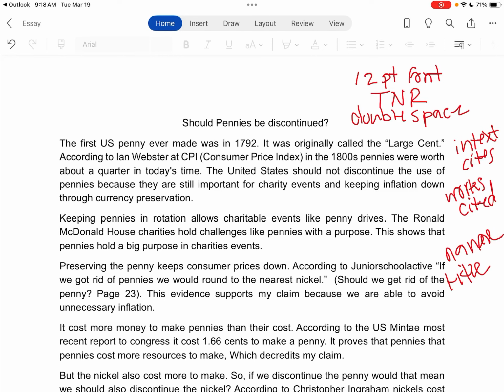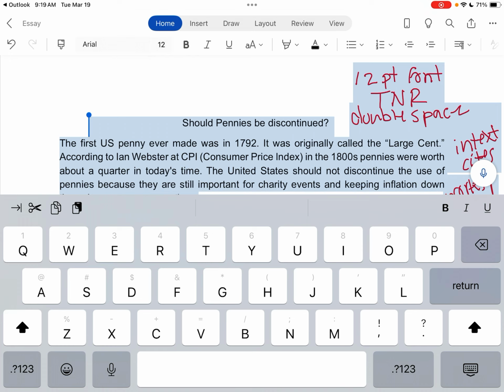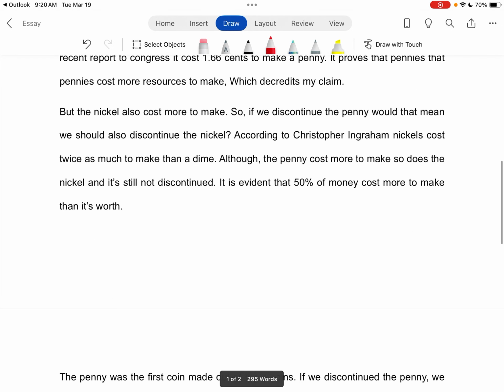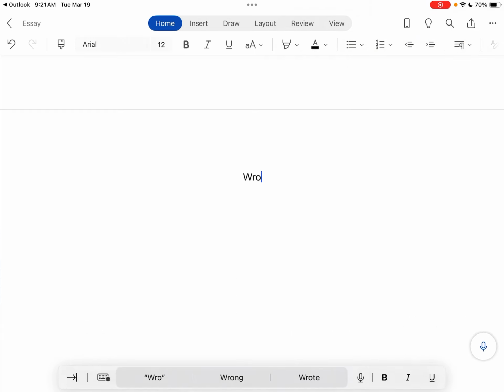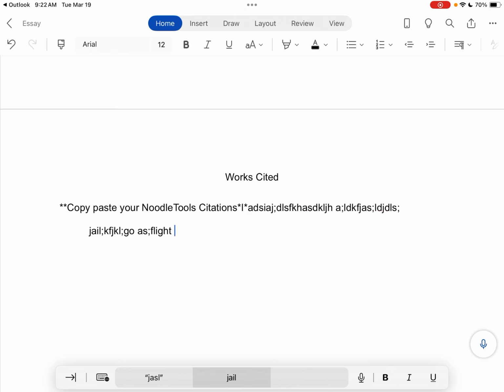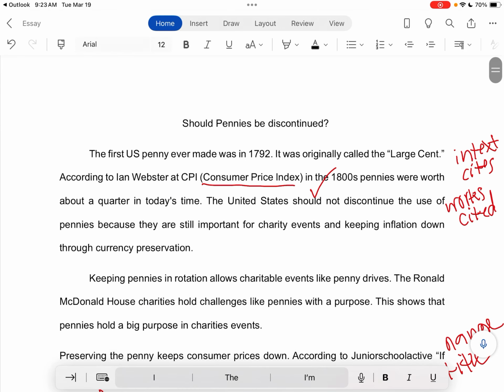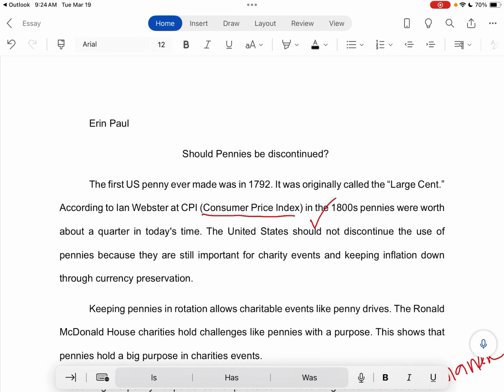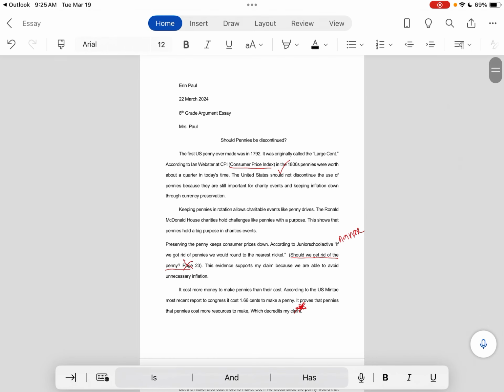HOW TO FORMAT (Word Doc Lesson